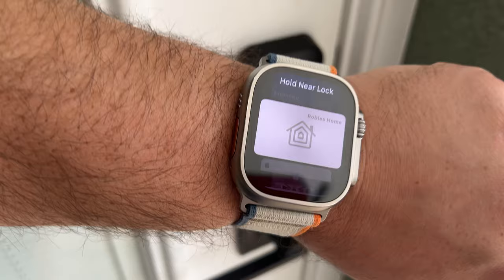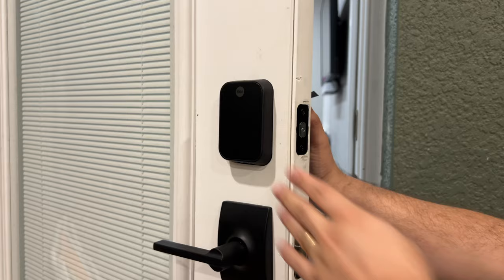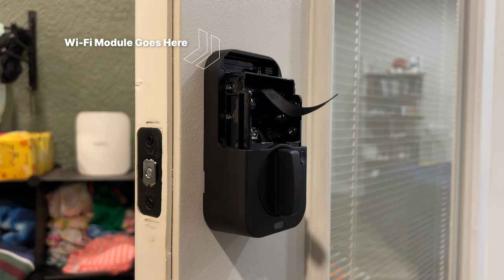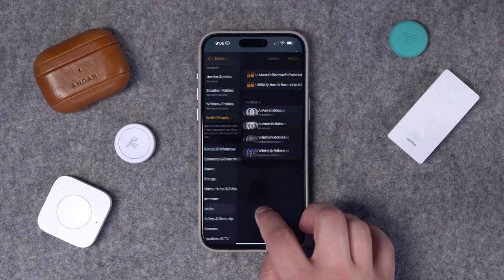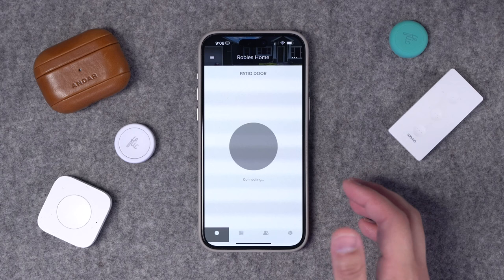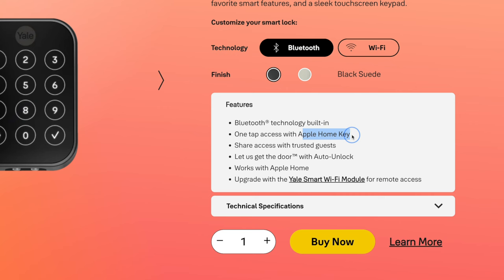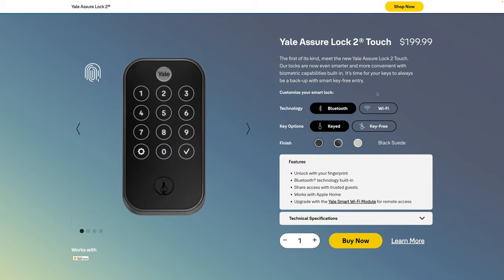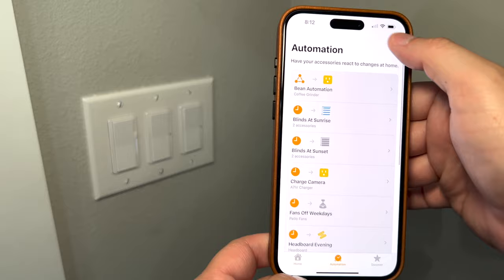Home Key Smart Lock with (Almost) Everything: Yale Assure Lock 2 Review!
Yale Assure Lock 2 Plus has (almost) everything: HomeKey integration, allowing unlocking with iPhone or Apple Watch, numeric keypad, and battery backup, but its confusing models make it a tough sell.

⭐️ Yale Assure Lock 2 Plus with Home Key

Yale Assure Lock 2 Touch with Fingerprint

Yale Wi-Fi Smart Module

USB-C Charging Screwdriver

📺 Videos Mentioned

Chapters

00:00 Introduction
00:43 Installation
01:24 Design and HomeKit
03:17 Connectivity
05:55 Buying Options
08:13 Conclusion